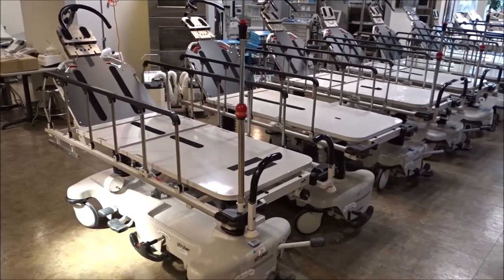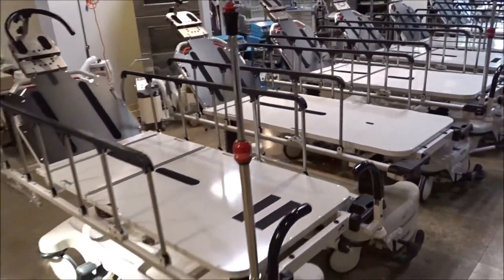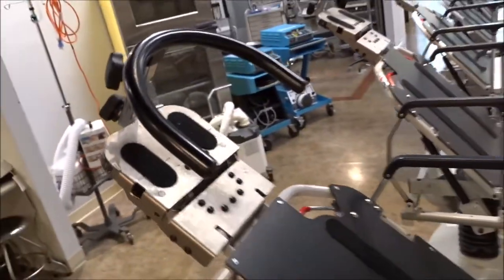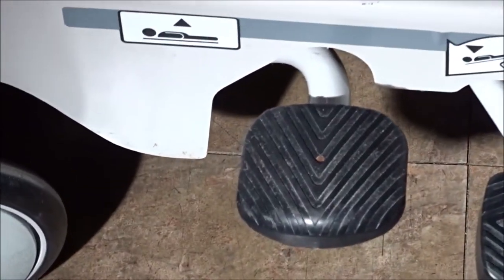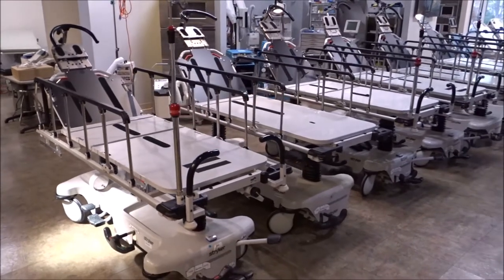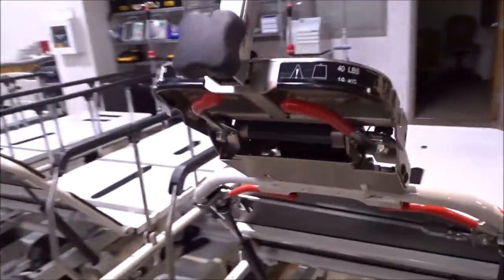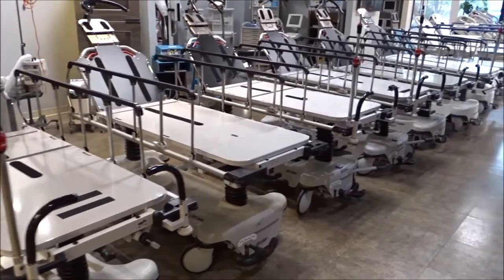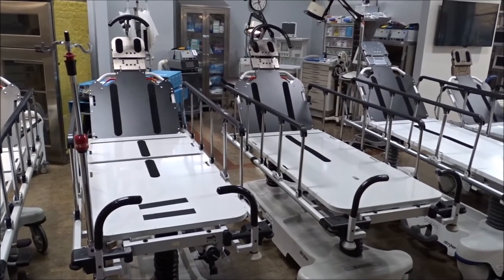Stryker Eye Stretchers Used Refurbished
Stryker Eye Stretchers Used Refurbished - Stryker 1068, 1069, 1079 and 1089 eye stretcher - surgical stretcher models sold used, refurbished and fully reconditioned. The Stryker eye stretchers are used for head and neck surgery, dental surgery and laser surgery. The dual articulating head piece allows the doctors to adjust the patient head section to the right angle and the fowler section allows for patient positioning. These are hydraulic stretcher gurneys with power up and down and also Trendelenburg and Reverse Trndelenburg positions. We also sell other Stryker and Hill Rom gurney and stretcher models.